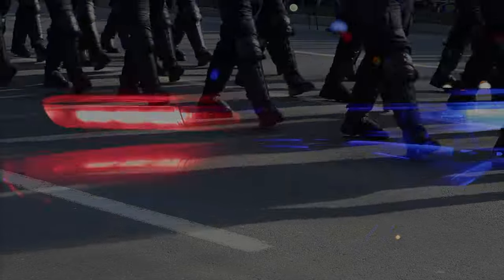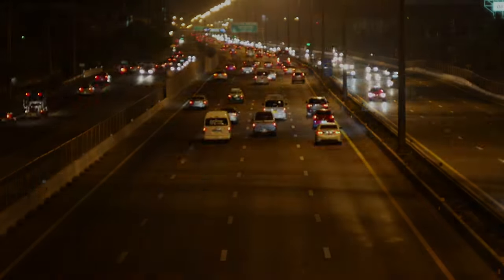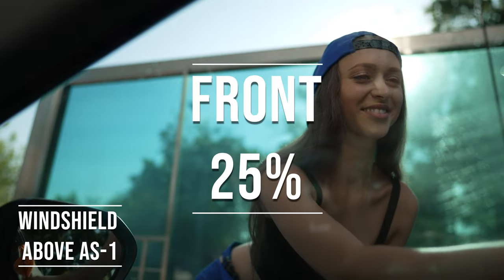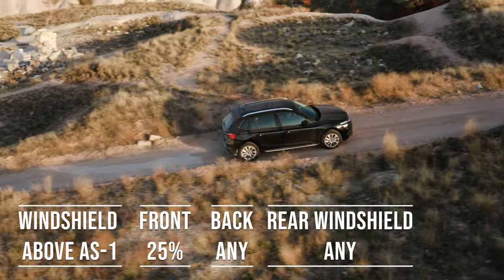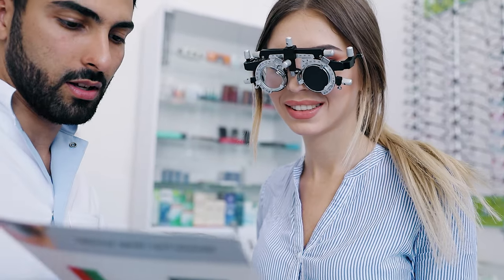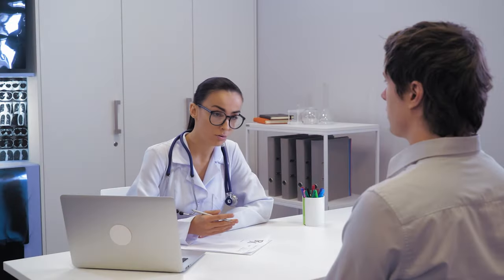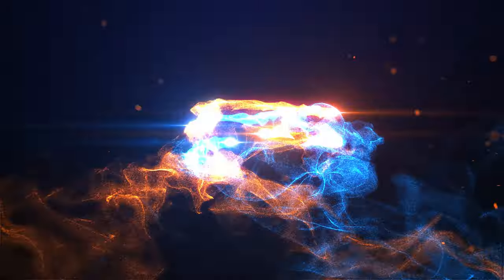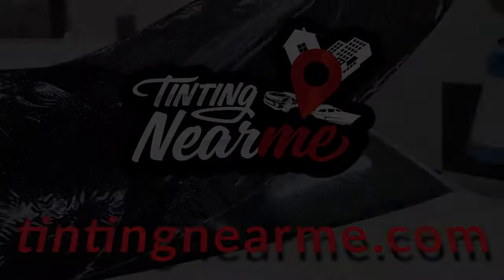Oklahoma Tint Laws 2024 - Know Your Legal Limit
Stay informed about Oklahoma's tint laws in 2024. Learn about the legal limit for window tint and avoid any costly fines. Keep your car cool and stylish without breaking the law!